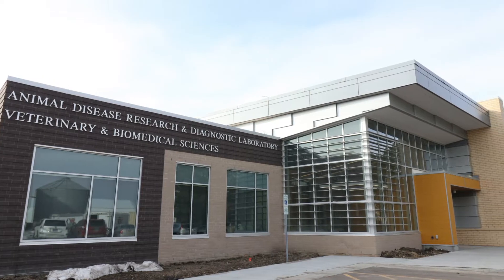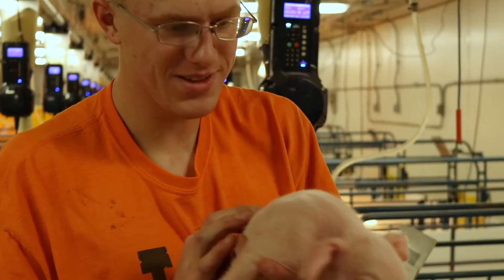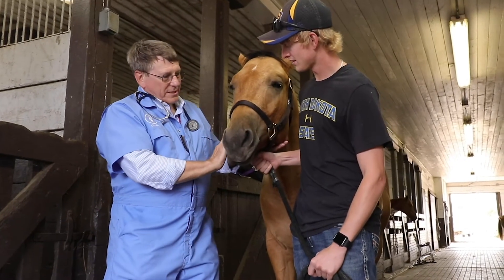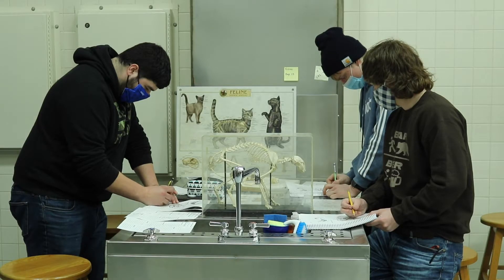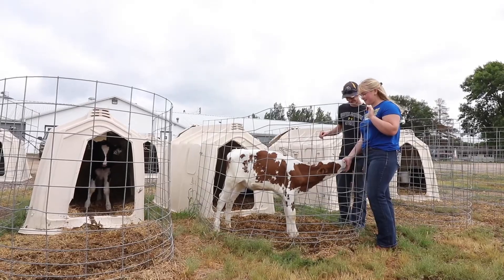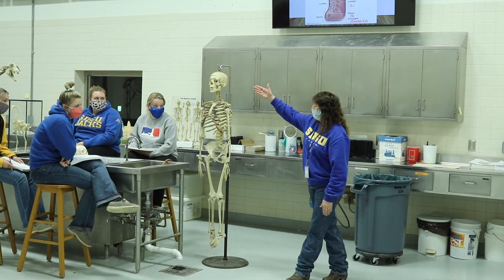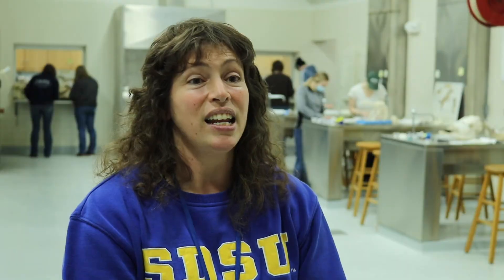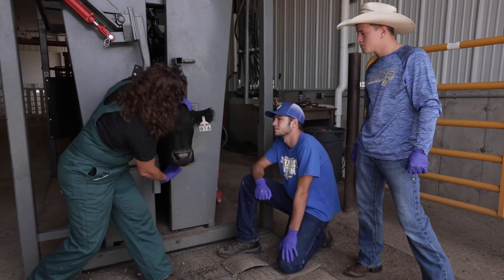Welcome to the Professional Program in Veterinary Medicine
Doctors of veterinary medicine (DVMs) serve vital roles in maintaining animal and public health. The new Professional Program in Veterinary Medicine at South Dakota State University, offered in collaboration with the University of Minnesota, is preparing the next generation of veterinarians who are ready to make an impact in the world.